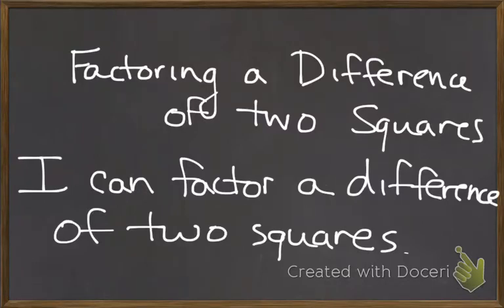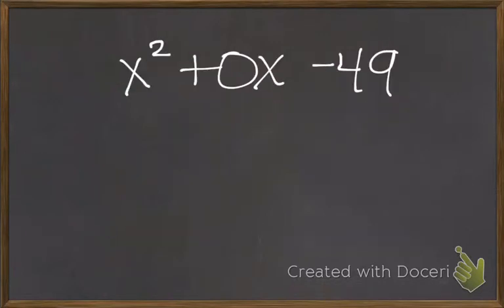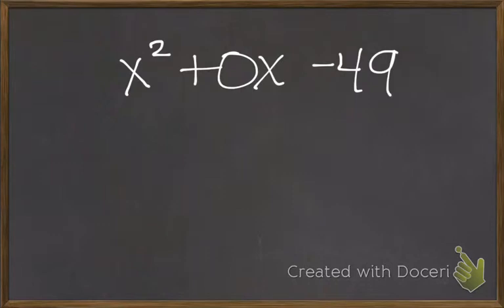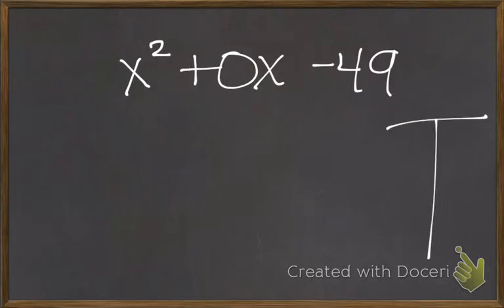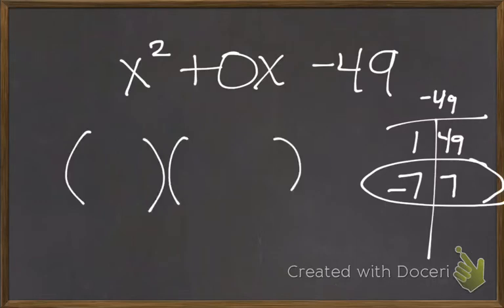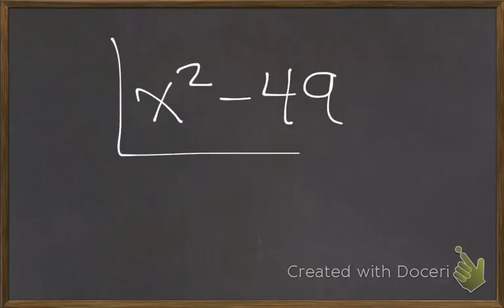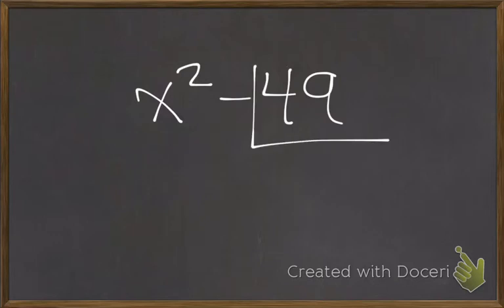Factoring a Difference of Two Squares